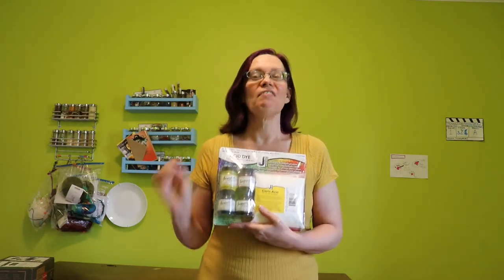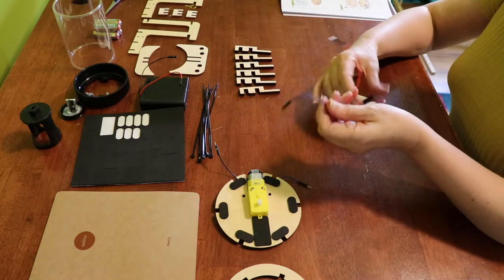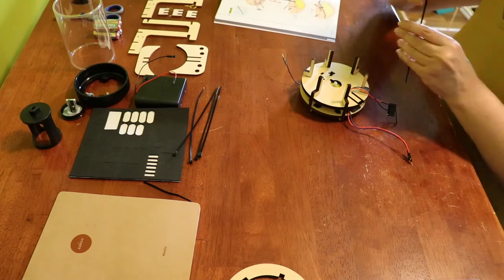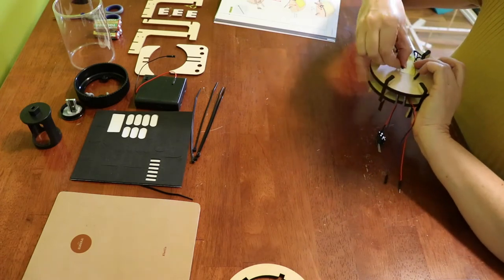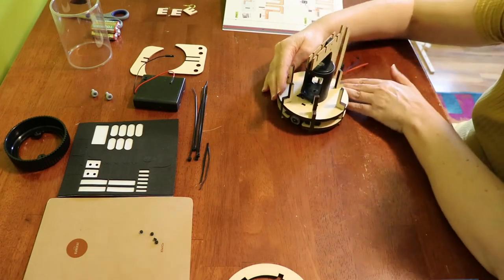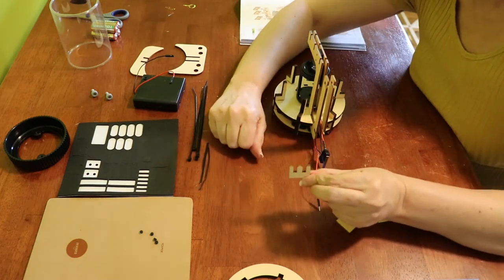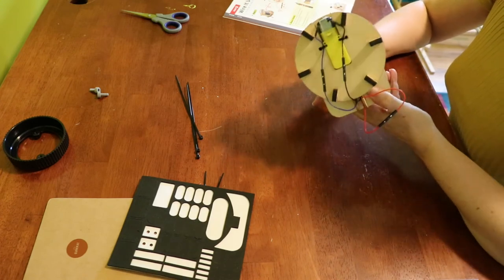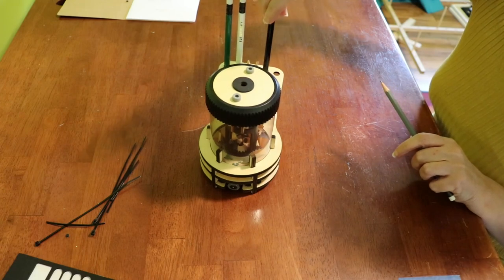Ep30 GoHP Pencil Sharpener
Two years ago, Chad got me a KiwiCo Eureka crate for Christmas. It was a kit to build an electric pencil sharpener. And, as excited and delighted as I was to get it, I never got around to actually putting it together.

Until now.

In this first installment of Gifts of Holidays Past, I'm going to FINALLY build that pencil sharpener! Fair warning -- I have no skill or experience with electrical work. Should be fun!